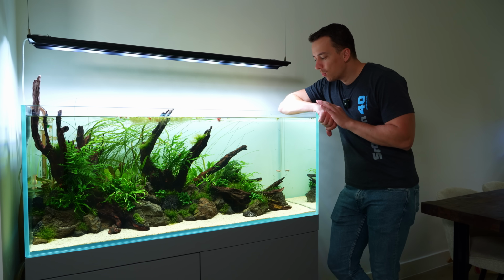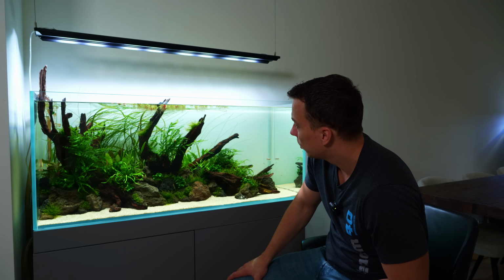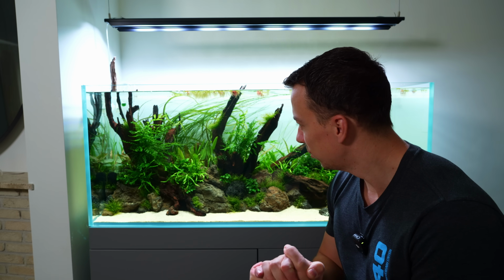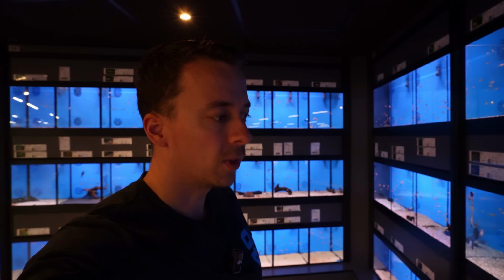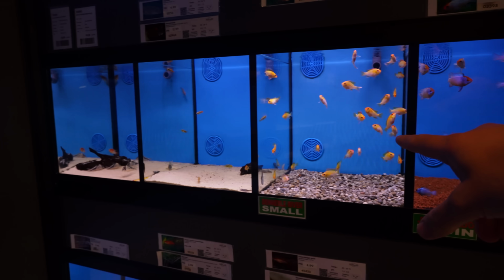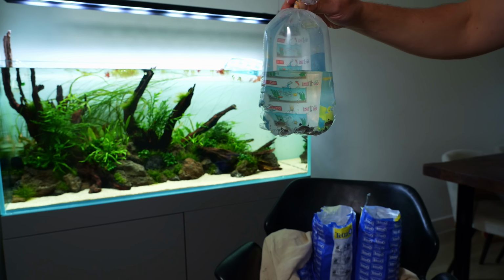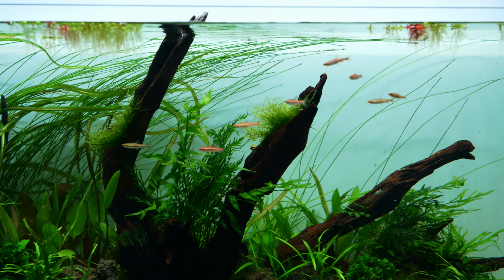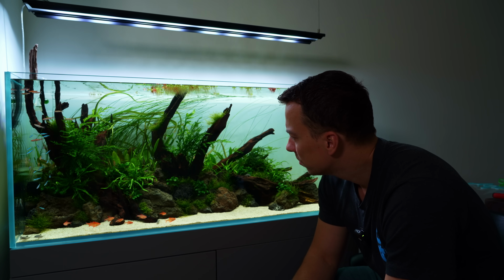MAKING THE ULTIMATE HOME AQUARIUM! PART 3 Adding Expensive Fish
In this video I'm beginning the setup of my dream tank! A beautiful ADA 120p which is the largest tank I've ever owned.